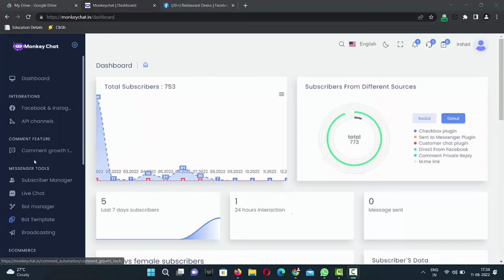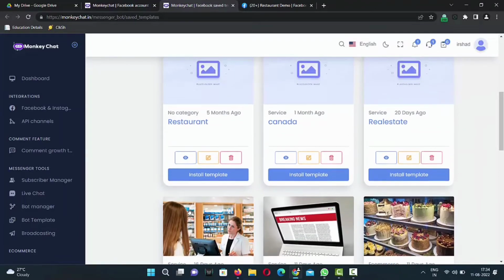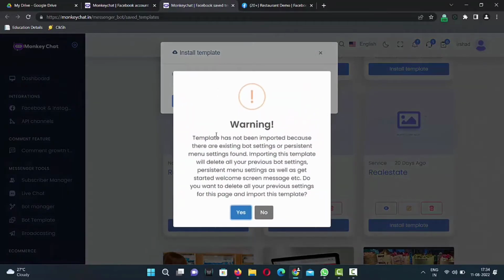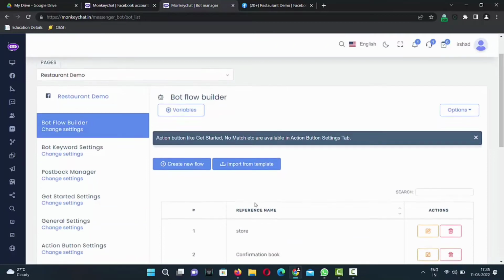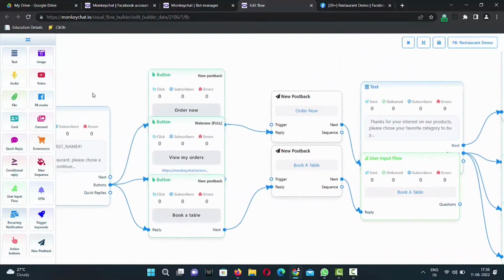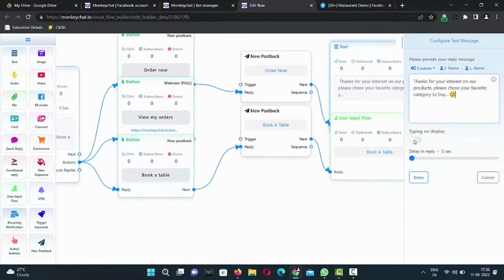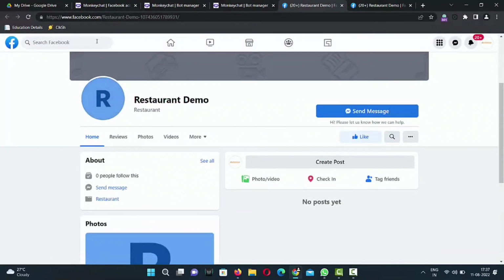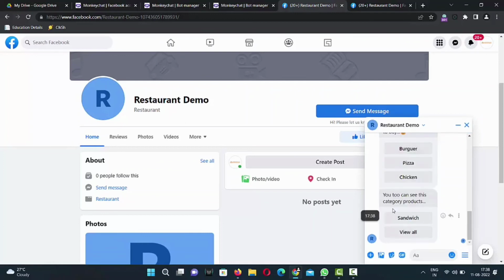How to use Chatbot Templates in Monkeychat